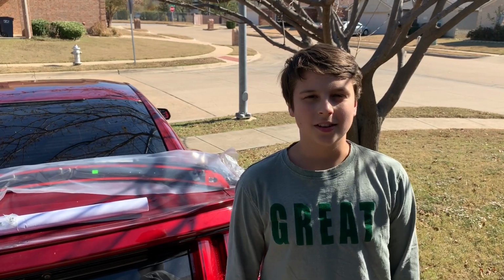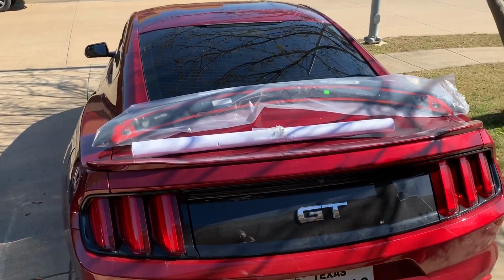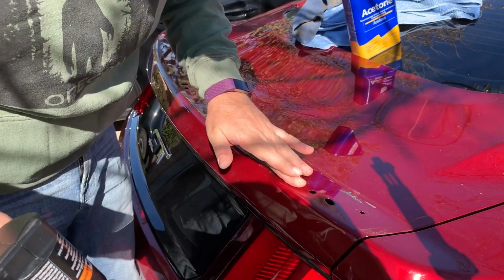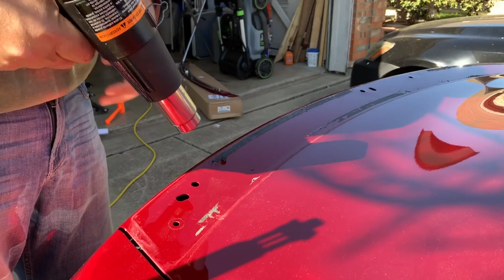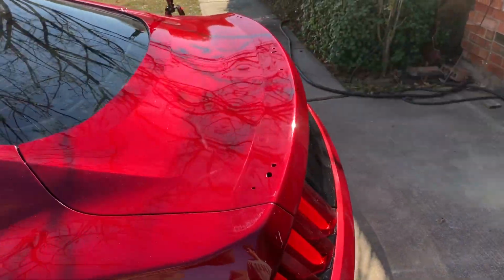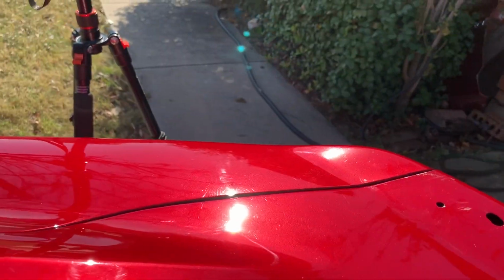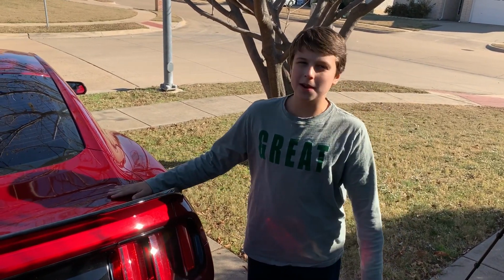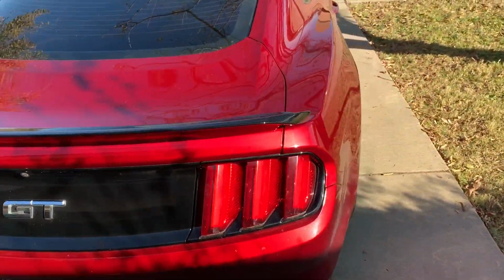Installing the Ford Track Pack Rear Spoiler on our custom Mustang ....?? Part 12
Building our very own custom mustang .

OEM Ford wing .

Morimoto headlights ...

OEM metric sockets

Plastic tab removal tools